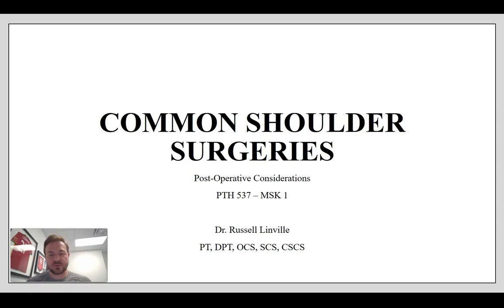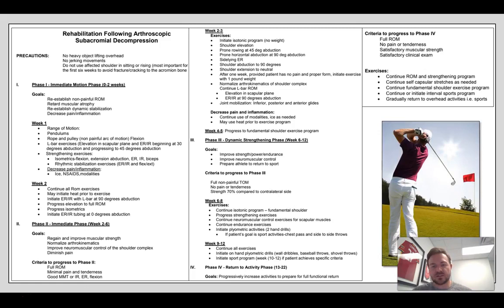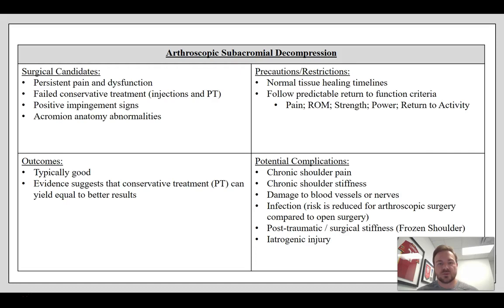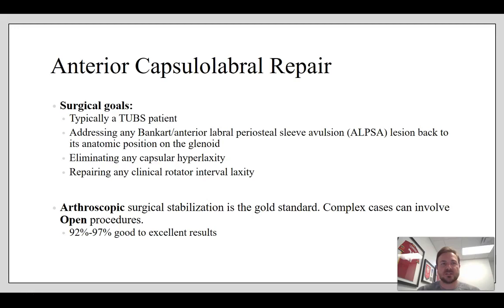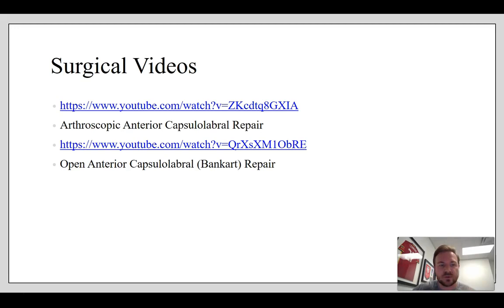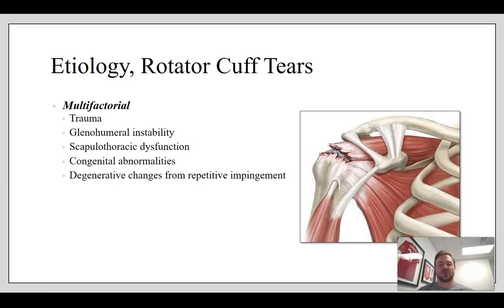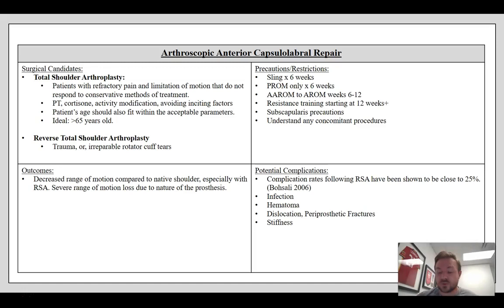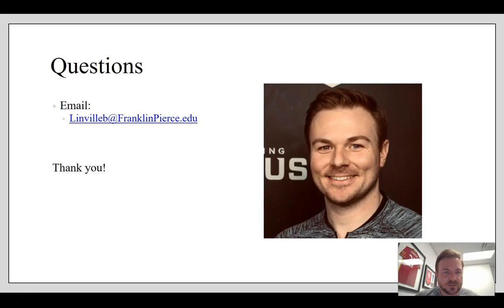Shoulder - Common Shoulder Surgeries - Lecture